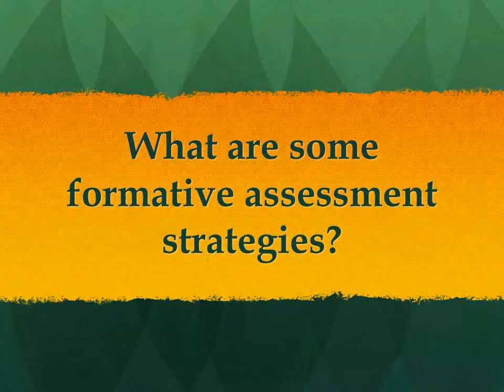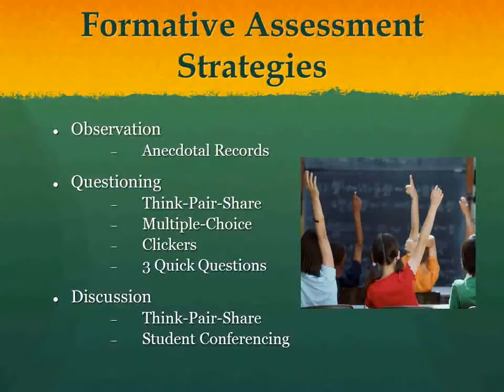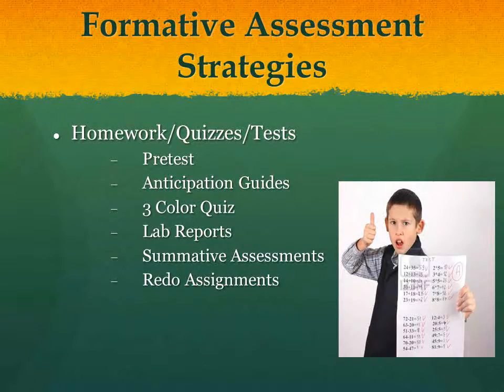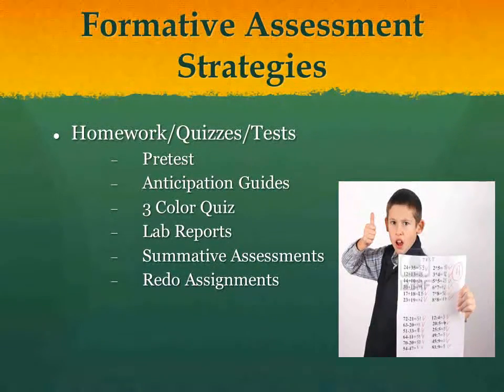Executive Summary Laura Joustra